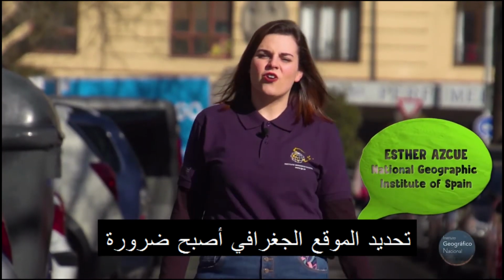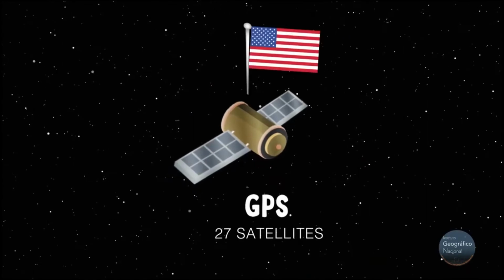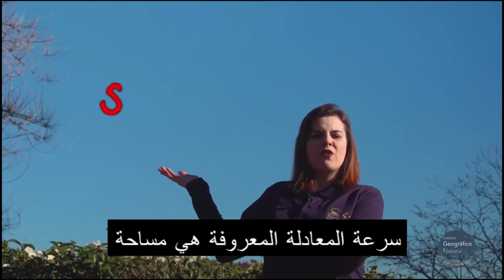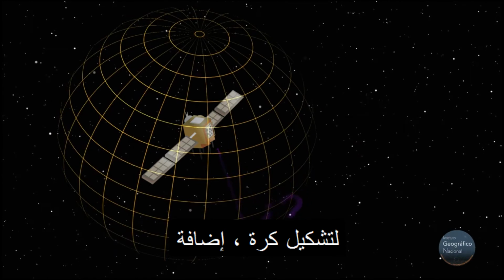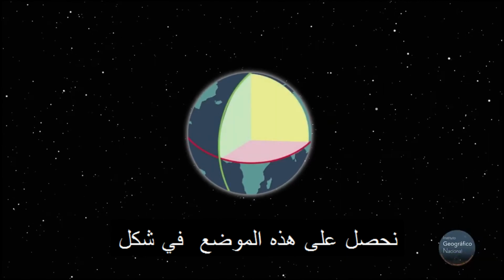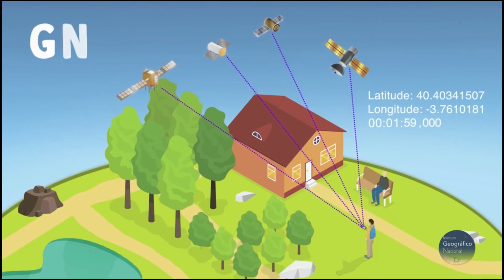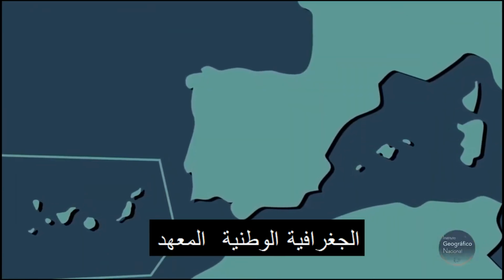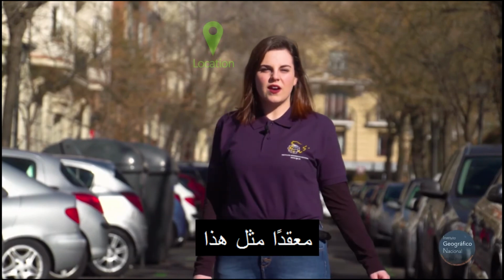GPS تحديد الموقع الجغرافي بالقمر الصناعي ، ما هو و كيف يعمل ؟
نظام التموضع العالمي
نظام التموضع العالمي ويرمز له هو نظام ملاحة عبر الأقمار الصناعية يقوم بتوفير معلومات عن الموقع والوقت في جميع الأحوال الجوية في أي مكان على أو بالقرب من الأرض حيث هناك خط بصر غير معاق لأربعة أو أكثر من أقمار الGPS. يوفر النظام قدرات مهمة للمستخدمين العسكريين والمدنيين والتجاريين في جميع أنحاء العالم.